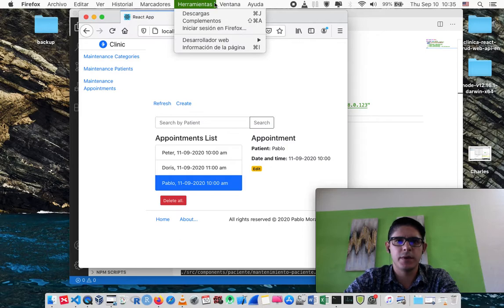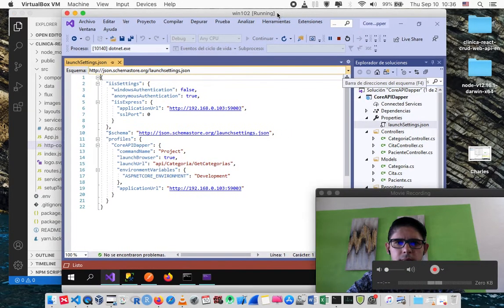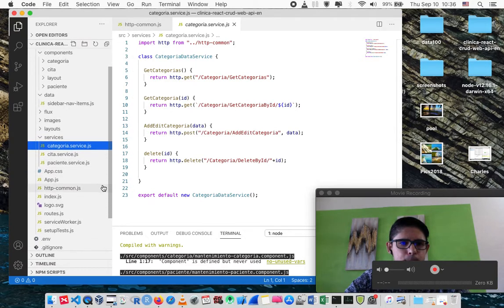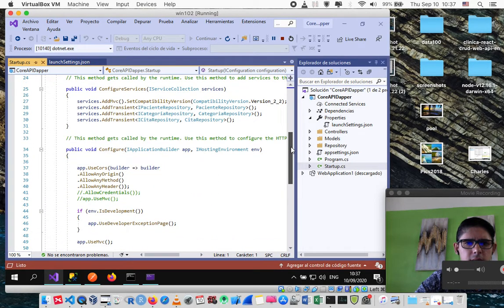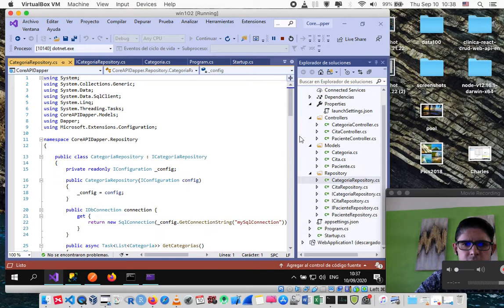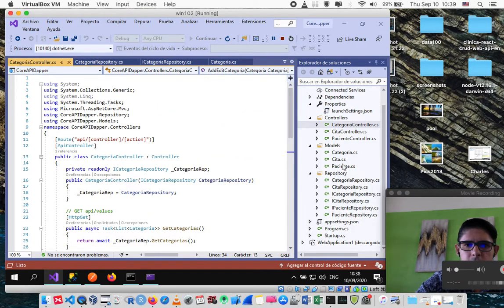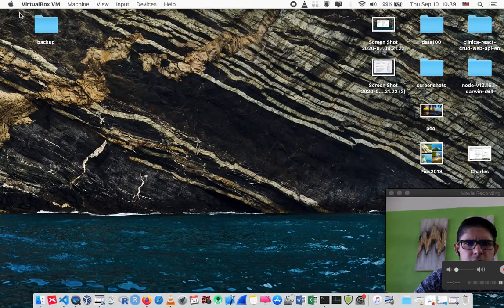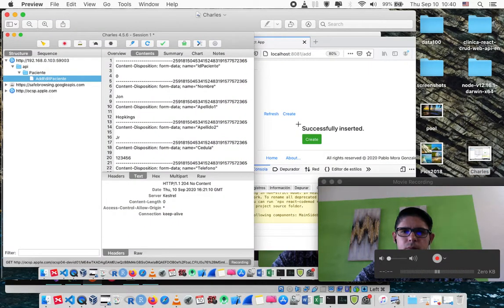React CRUD, react-select, react-datepicker, Axios. Webapi2, C#, Rest, MVC, Microsoft SQL. English.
This is a video I made of a project of a clinic with Front-End in React, and Back-End Microsoft. It uses javascript technologies in front-end with connection to back-end through axios. The back-end part is made with Net Core, webapi, Dapper, C#, MVC, it also uses stored procedures.
It's the continuation of my software career since the daily basis is to keep up to date and be aware of security treats.